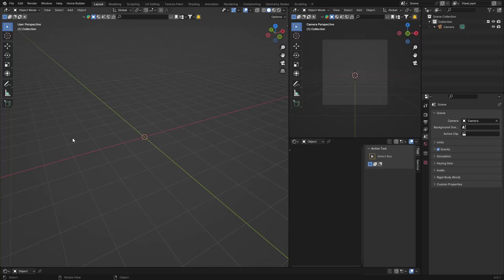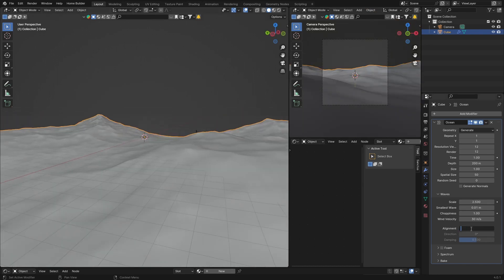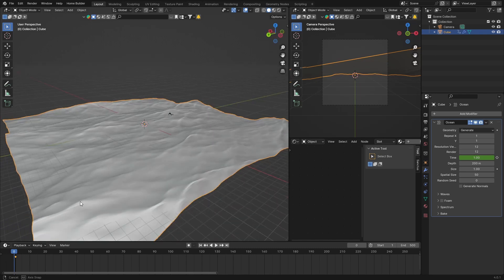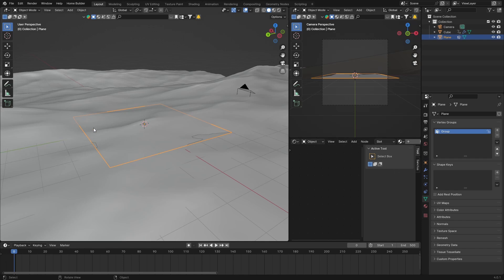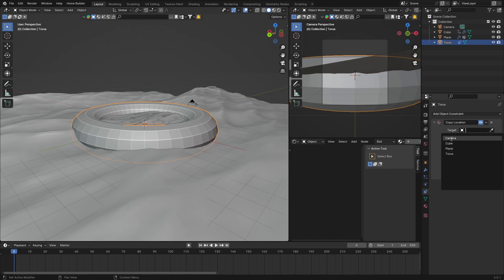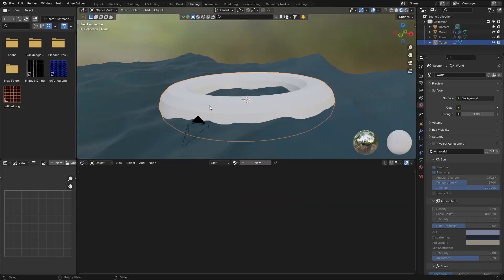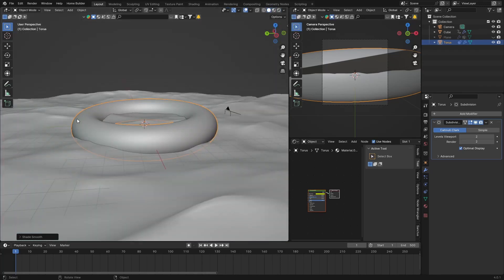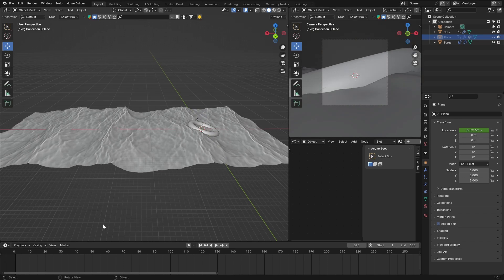How To Make A Floating Object Animation in Blender